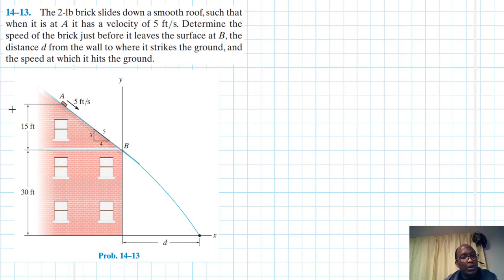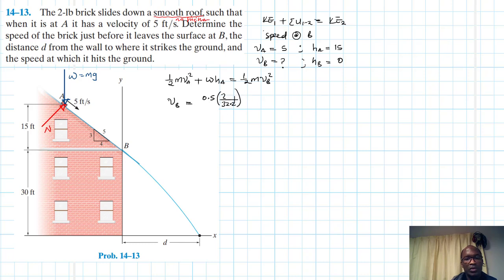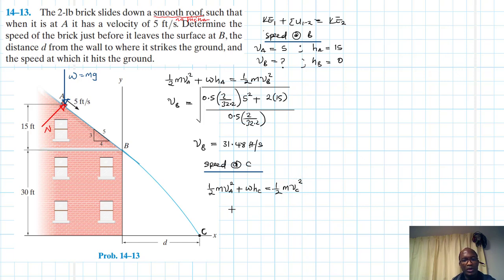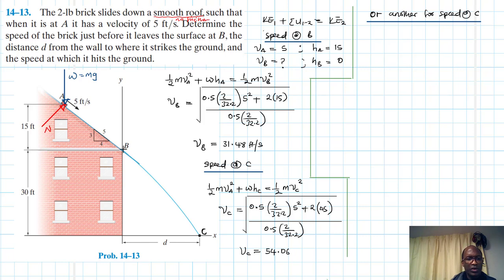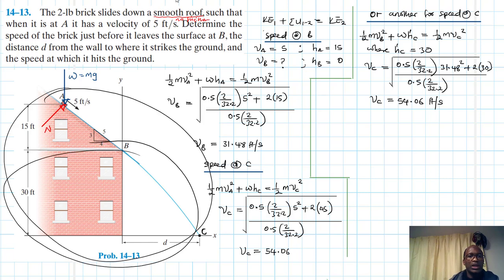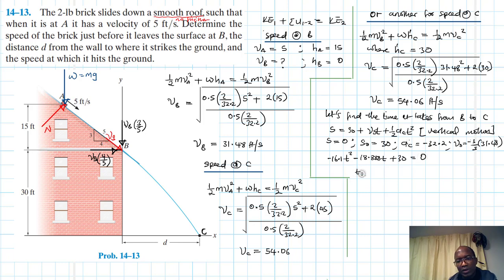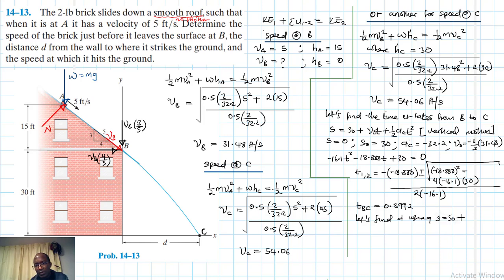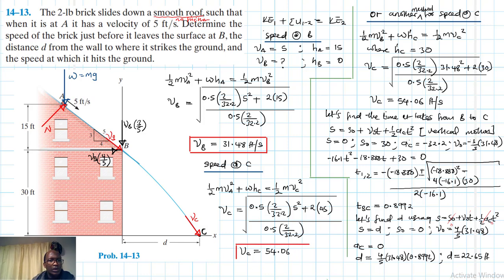14–13 Kinetics of a Particle: Work and Energy (Chapter 14: Hibbeler Dynamics) Benam Academy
PROBLEM: 14–13
14–13. The 2-lb brick slides down a smooth roof, such that when it is at A it has a velocity of 5 ft/s. Determine the speed of the brick just before it leaves the surface at B, the distance d from the wall to where it strikes the ground, and the speed at which it hits the ground